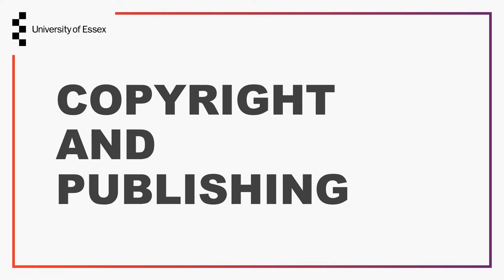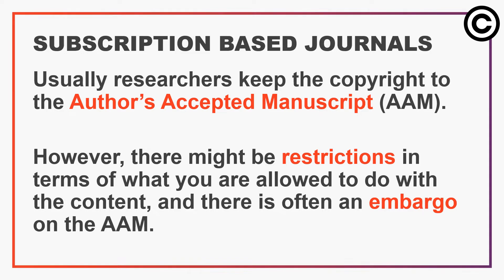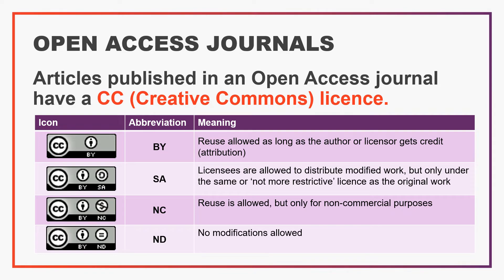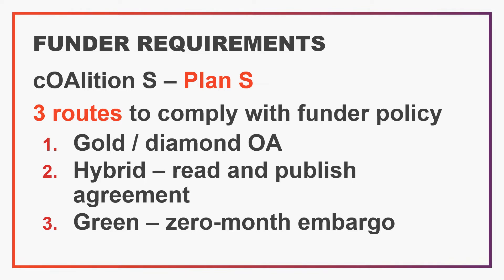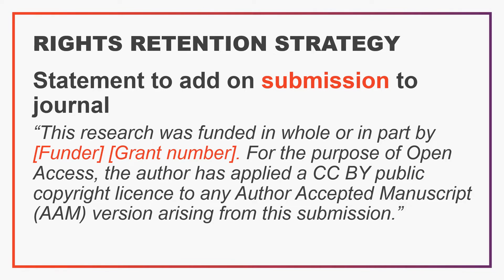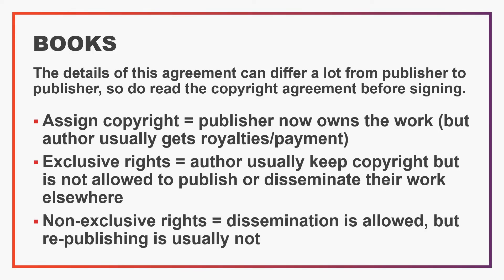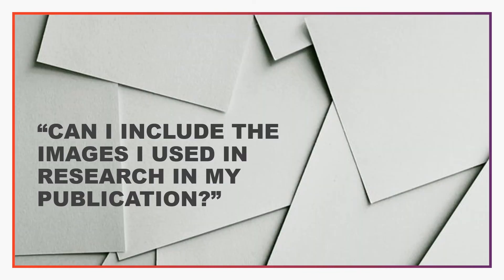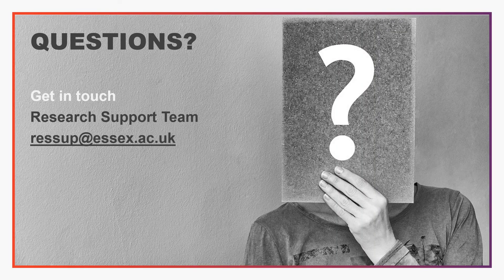Introduction to Copyright & Publishing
This video introduces copyright and publishing for researchers. It covers subscription journal publications, Open Access journal publications, Funder Requirements, Routes to Open Access, the Rights Retention Strategy, Monograph Publishing, and some common copyright questions.

For more information head to:
00:00 Introduction
00:22 Copyright Considerations when preparing a manuscript
00:50 Different types of Publications Outputs
01:08 Subscription Based Journals & Copyright
01:33 Subscription Based Journals & your AAM (Author Accepted Manuscript)
02:18 Subscription Based Journals & changing copyright agreements
02:36 Open Access Journals & Copyright
02:52 CC (Creative Commons) Licenses
03:15 CC License Elements
03:54 CC Licenses & Funders
04:09 Hybrid Journals & Copyright
04:43 Funder Requirements, cOAlition S & Plan S
05:20 Gold/Diamond Open Access
05:30 Hybrid Journals & Read and Publish Agreements
05:55 Green Open Access
06:16 Rights Retention Strategy
07:22 UKRI Funder Requirements for Open Access
07:53 Publishing Books & Monographs and Copyright
08:38 Open Access Monographs
09:30 Copyright & Publishing FAQs
09:38 Do I own the rights to my PhD?
09:51 Can I use images I don't own in my research?
10:15 Can I include the images I used in my research in my publication?
10:43 Can I reuse content from work I have published before?
11:10 Can I reuse figures from my published work in future work?
11:32 Do I need to use the Rights Retention Strategy Statement?
12:05 Thank you & get in touch

This video has audio, but there are also captions available.